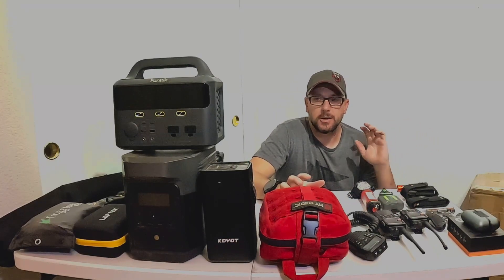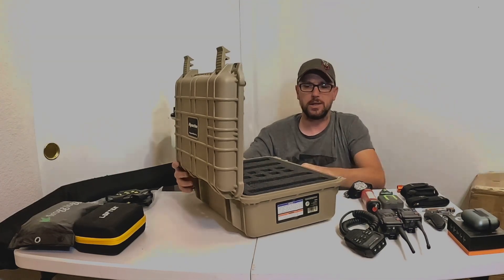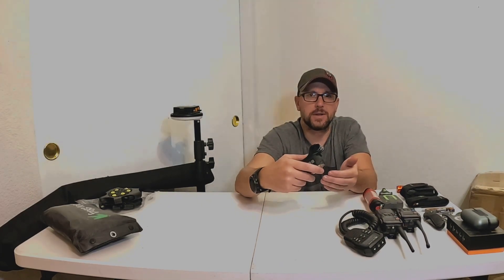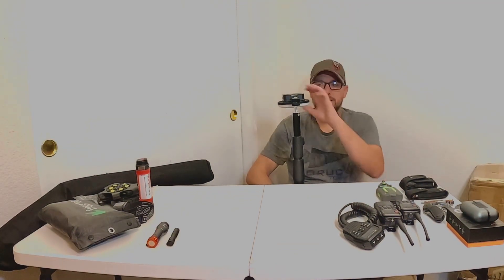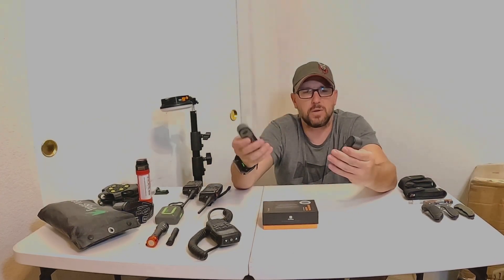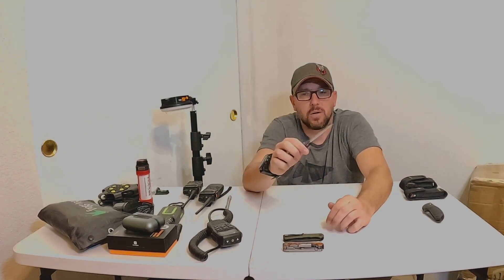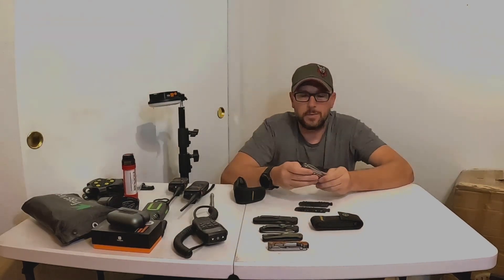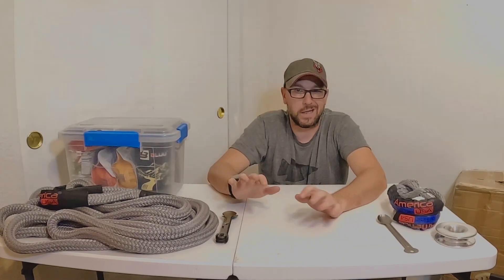Last minute gift ideas 2023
An overland/camping view for last minute gift ideas. There weren't enough characters to link everything, so I linked some of the harder to search ones.

Fanttik battery bank:

Ecoflow Battery bank:

Ice Cleats:

Streamlight Microstream:

Baofeng radio:

Baofeng extended battery:

Camp Light:

Light Stand:

camp levels:

Gerber Armbar

Diamond Sharpener

Civivi Knife

Benchmade Griptilian

Leatherman Signal

Leatherman Wave

Wave bit-kit

Soft shackle

Kinetic Rope

Ring Snatch Block

Long Spork

Gerber Compleat:

Bluu stove:

Silicone measuring cups: